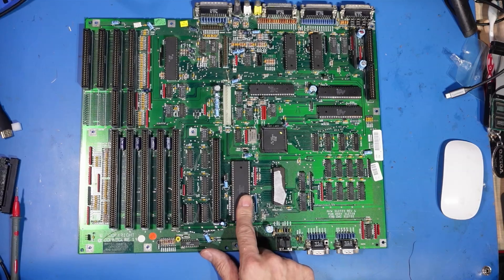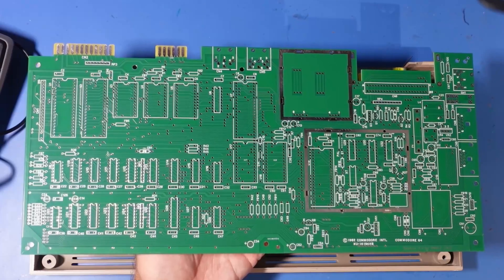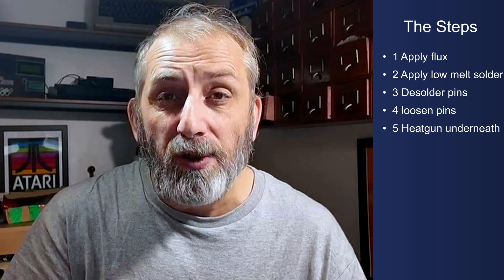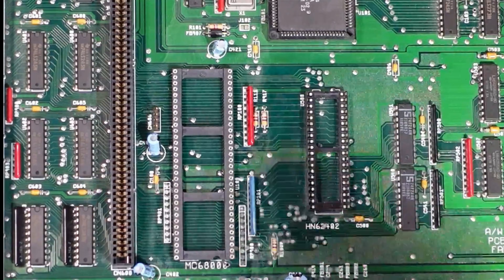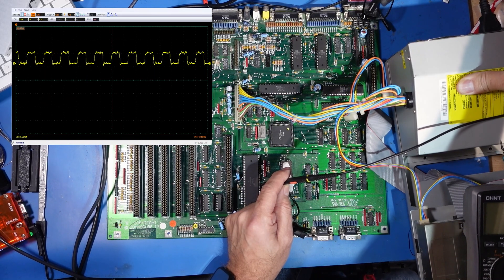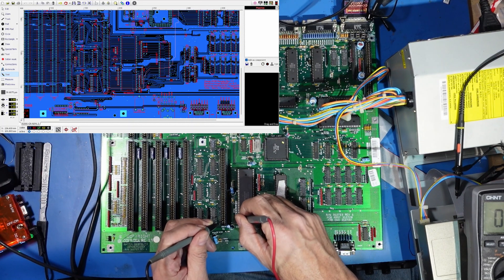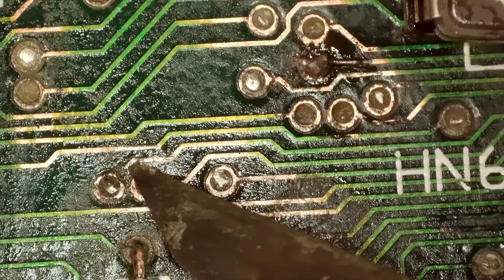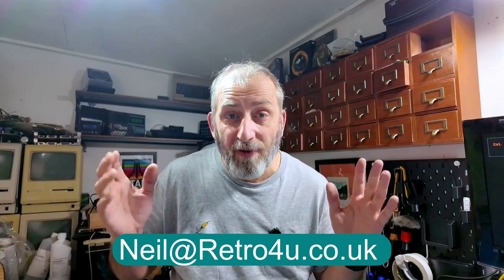Amiga 2000 Repair – Broken Socket, Damaged Traces… Can I Save This Board?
🛠️ Amiga 2000 Repair – From Broken Socket to Working Again! 💾✨
In today’s video, I dive back into the iconic Commodore Amiga 2000 and tackle a serious repair challenge. From damaged RAM socket pins to broken PCB traces, this classic machine puts up a fight — but can I bring it back to life?
;03 -
Join me step by step as I diagnose the faults, repair damaged copper tracks, fit replacement parts, and finally test the board to see if the Amiga 2000 will boot again. If you love retro computing, repair videos, soldering projects, or restoration content, this one’s for you!

🧰 What’s in this video:
✔️ Diagnosing the Amiga 2000 motherboard fault
✔️ Repairing damaged traces and pads
✔️ Installing a new chip socket
✔️ Continuity testing and board inspection
✔️ Power-on test — does it finally work?

TIMESTAMPS

00:00 - Intro
00:42 - Quick word about our sponsor PCBWAY
03:12 - The Plan to get the socket removed
04:12 - The Montage (GTA 5 VIBES) or it just me
06:48 - New socket fitted. But Can i fit the CPU
07:23 - First Power on Test :) Does it work ?
08:03 - Lets Get the Scope and probe away
09:32- Sprint and pinging traces
10:34 - Did we find something ?
11:20 - Patch Wire
11:53 - Test number 2 has anything changed
13:03 - Some more issues
13:45 - 3rd time testing (Is it 3rd time lucky)
14:44 - Final word

YouTube Retro Repairers Discord Link.

📺 More Retro & Repair Videos:
🔧 Commodore Amiga, C64, Atari, Spectrum, retro hardware testing, and full restorations.

8bit Retro Refix:   @8BitRetroReFix

Josib Retro Bits:   @JosipRetroBits